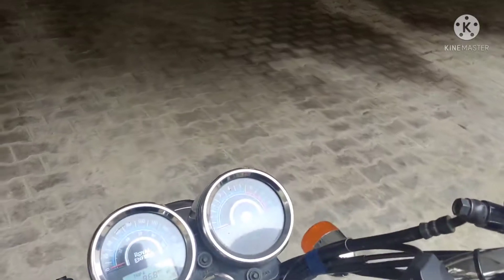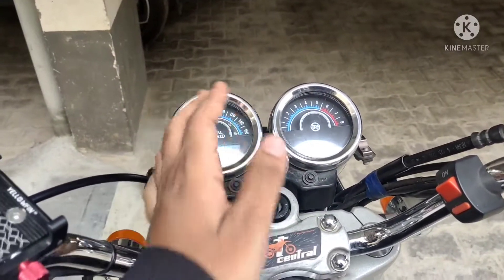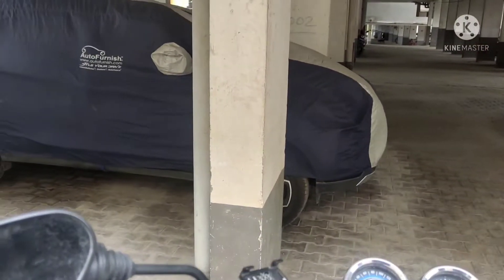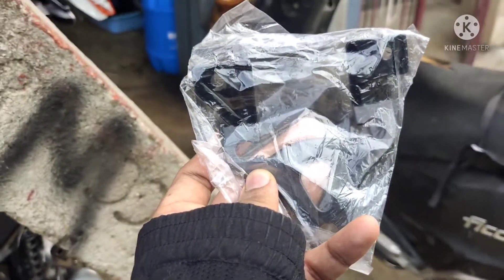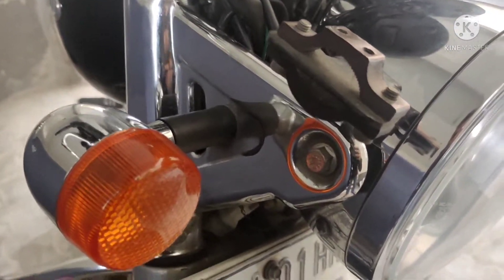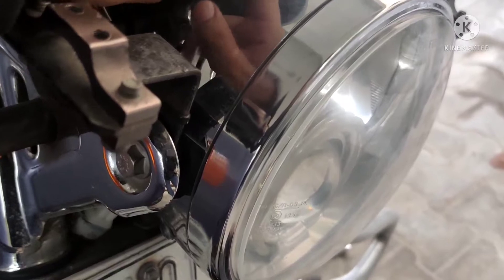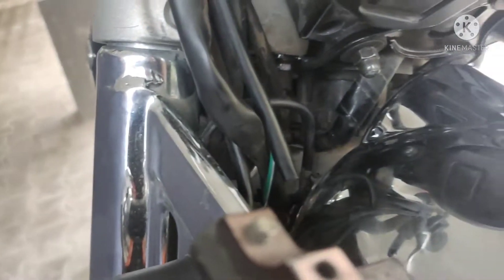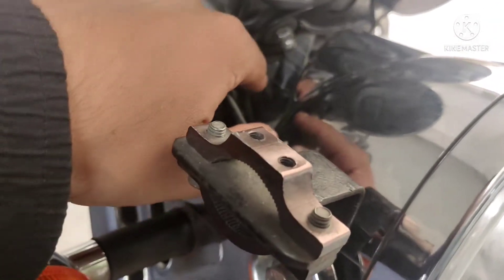Royal Enfield Thunderbird most common issue speedometer odometer disengaged|| ಕೈಗೆ ಬಂತು ಅನ್ಕೊಂಡೆ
odometer broken due to vibration, changing bracket most common issue in royal Enfield 🙄
cost 90rs fr replacement called Speedometer bracket